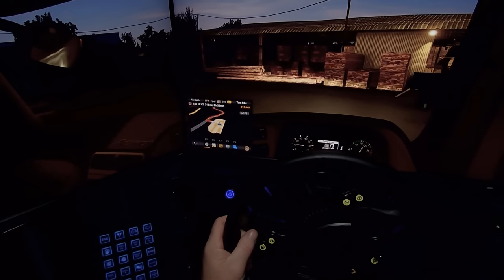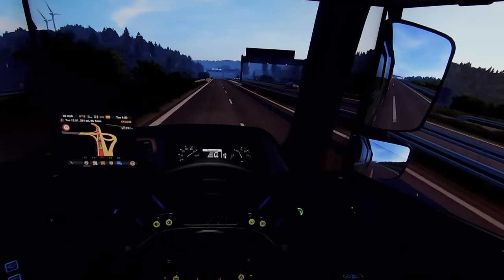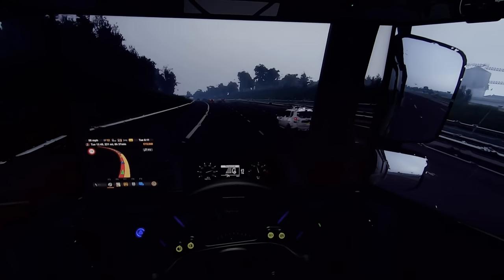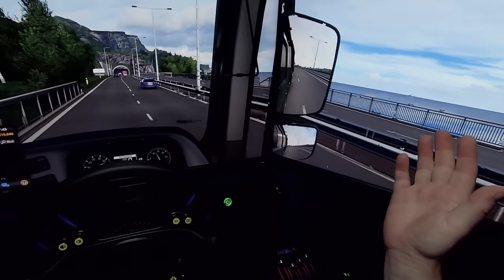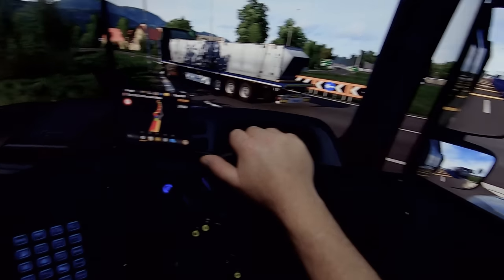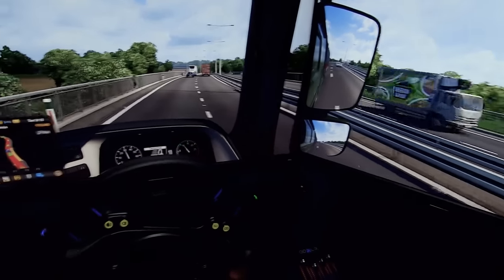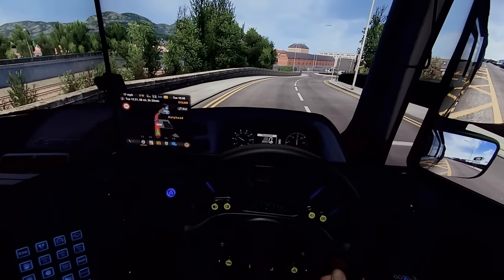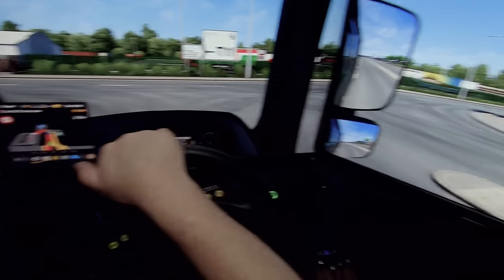Birmingham to Dublin | Dawn to daylight transition with a bit of rain!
✅Be a member of the Cam Fam!

Socials -
✅Dave Cam Facebook Group